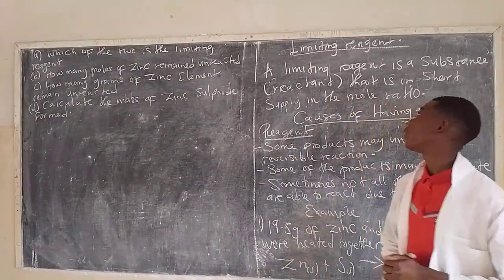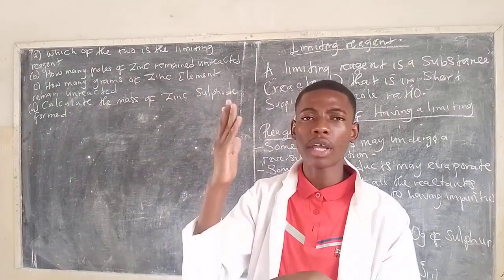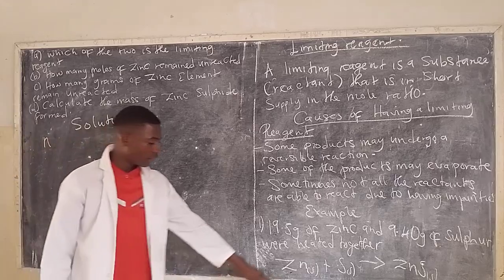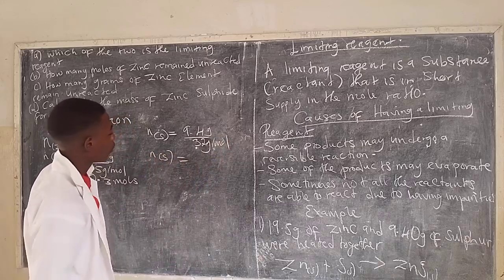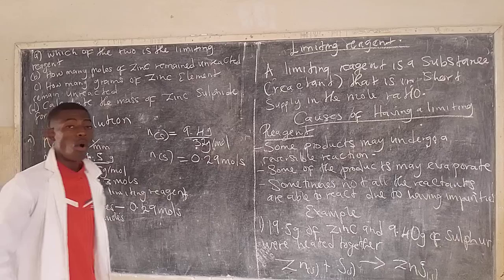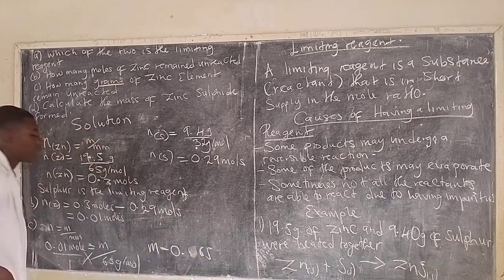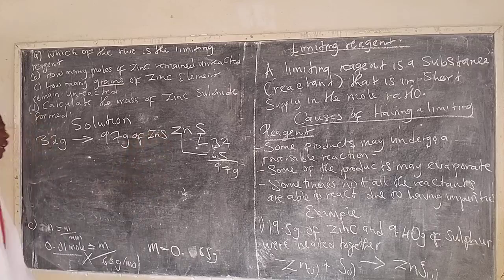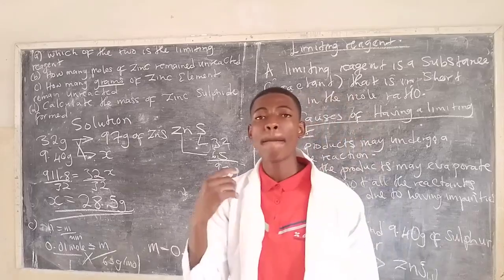Mole concept -Limiting reagent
According to the more concept we are able to predict the products that can be produced. however this is not always the case as there is what we call the limiting reagent. The limiting reagent is the substance that is in short supply of the mole ratio so this substance is able to cause an reaction not to be complete.